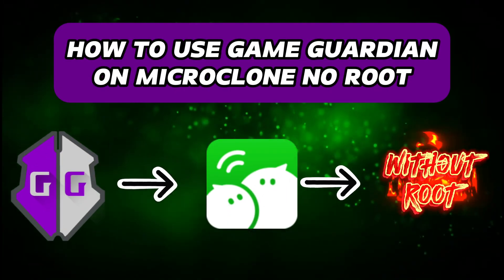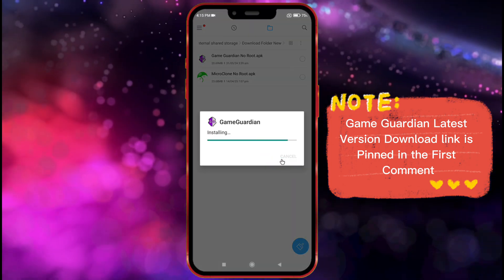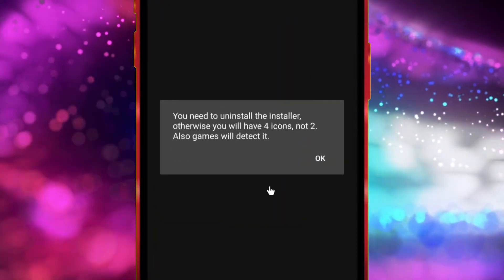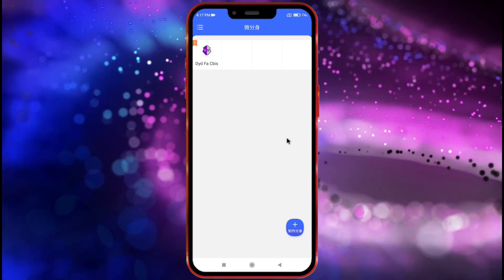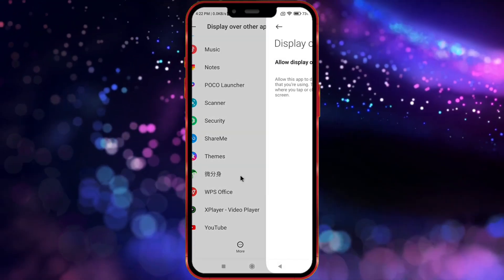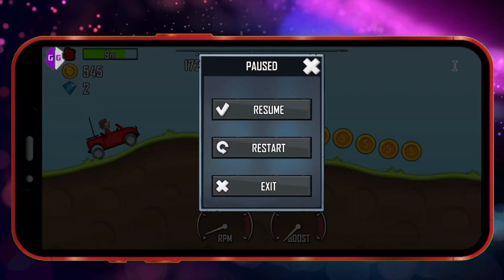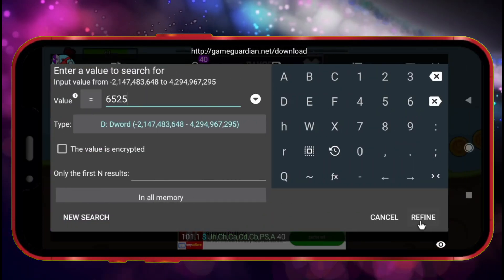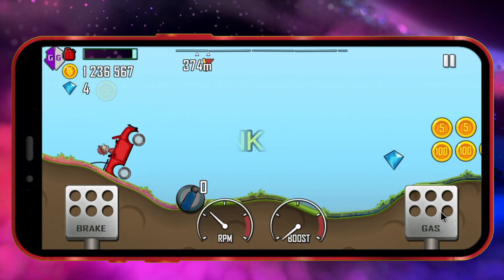How to Use Game Guardian Without Root Using MicroClone (2025 Guide)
This video shows how to use game guardian by using microclone app without root in 2025.

In this video, I’ll show you how to use Game Guardian on a non-rooted Android device using the MicroClone No Root APK. I step by step showed every process of installing and using Game Guardian on MicroClone No Root app.

What You'll Learn in This Video:
- How to install Game Guardian
- How to set up MicroClone No Root
- How to import your game and Game Guardian
- How to Use Game Guardian in a game
- Important legal and safety tips